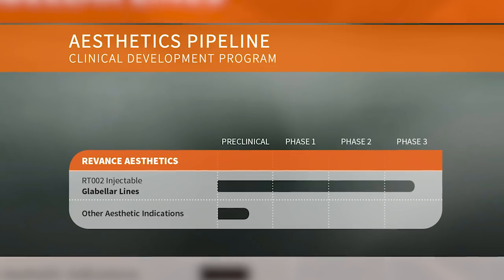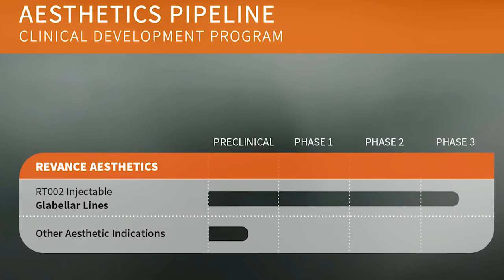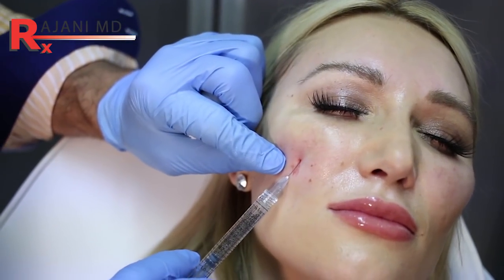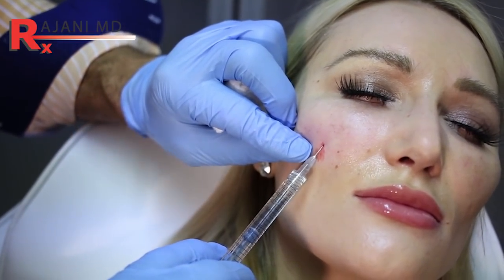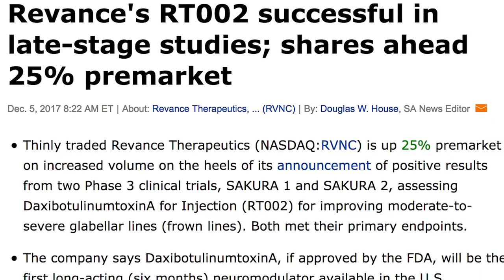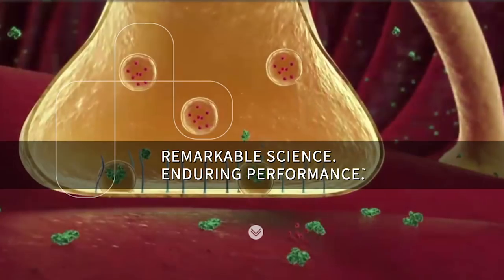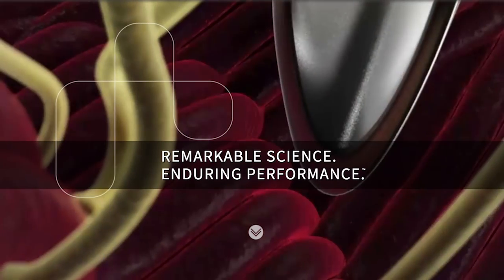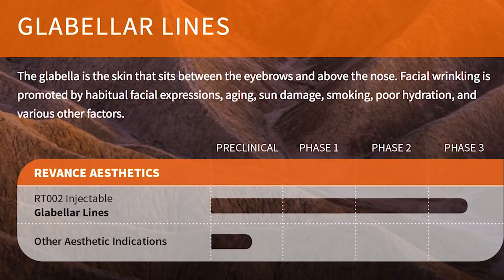REVANCE // LONGEST LASTING BOTOX INJECTIONS // Revance Therapeutics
In this video Dr Rajani discusses the latest neurotoxin being studied for a 6 month duration . It is called RT002 from Revance Therapeutics ticker RVNC.
Duration of Botox and Dysport is a commonly asked question and clients want the longest safest lasting product. This product may come soon and is in Phase 3 studies. Current toxins on the market last just over 3 months.

Botox, Dysport, PDO threads, PRF and injectable collagen stimulators like Sculptra are sought after for maintaining a youthful look.
PlasmaGlo can be added in this case to improve skin reflection, texture and tone and smooth threads can be used in the lower neck area..

One can learn this technique at The Aesthetic Training Center headed by Dr. Rajani. Patients who request a natural and gradual result are great candidates for these procedures.